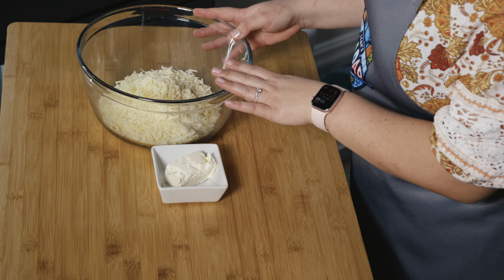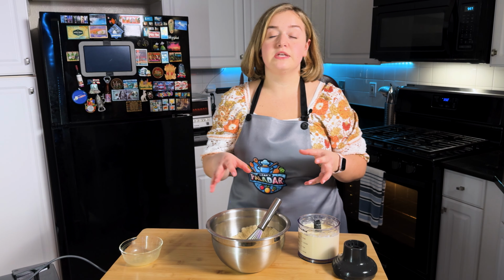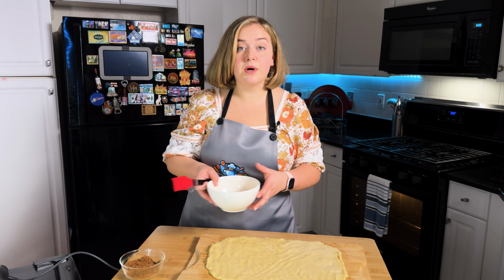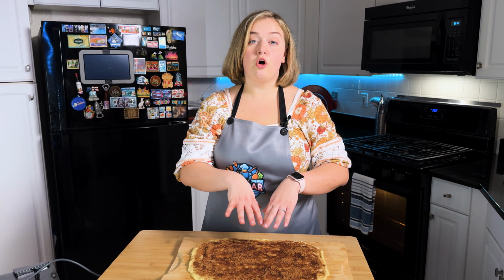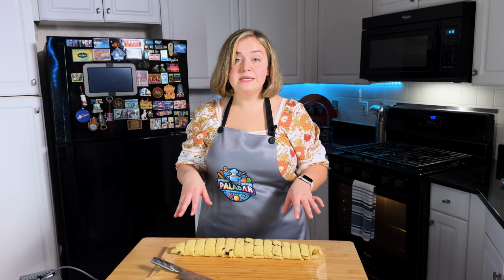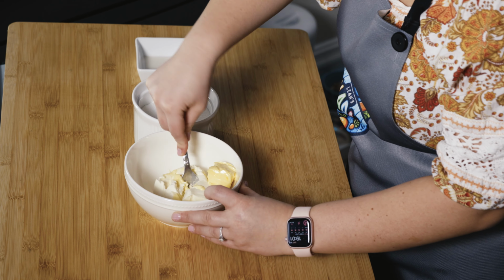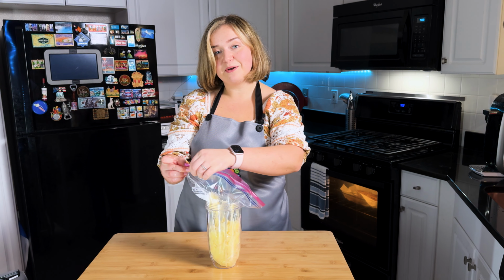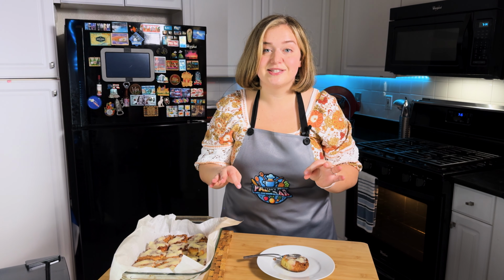Keto Dessert - Cinnamon Rolls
Kitchen Gadgets:
—Portable Butane Cooktop Stove
—Chef Master 8oz Butane Canister for Stove
—TBTEEK Butane Kitchen Torch
—Zippo Butane Fuel
—Kitchen Tongs
—Waffle Maker
—T-fal Nonstick Saute Pan (5Qt)
—T-fal Nonstick 8in Pan
—Baking Tray w/ Rack
—Emile Henry Pizza Stone

Filming Equipment:
—Sony Alpha 7C II
—Sigma 16mm f/1.4 Lens
—Sony Lens 28-70mm
—Sony Lens 50mm
—Manfrotto Tripod
—Manfrotto Ball Head
—Light Diffuser
—Light Stand
—Overhead Tripod
—RODE Wireless Microphone
—RODE Lavalier Microphone

Ingredients
Dough:
-Almond Flour: 2 cups
-Baking Powder: 1 tbsp
-Monkfruit/Erythritol Sweetener: 2tbsp
-Shredded Low Moisture Mozzarella Cheese: 3 cups
-Full Fat Cream Cheese: 2oz
-Large Eggs: 2
Filling:
-Unsalted Butter: 1/4 cup
-Stevia Brown Sugar Substitute: 1/3cup
-Cinnamon: 1tbsp
Frosting:
-Full Fat Cream Cheese: 4oz
-Unsalted Softened Butter: 1/2 cup
-Powdered Monkfruit/Erythritol Sweetener: 2 cups
-Almond Milk (or milk of choice): 2 tbsp

Instructions:
-Preheat 350F & line baking tray w/ parchment paper- For Dough: Whisk together almond flour, baking powder, and sugar. Then, in a microwave-safe bowl, melt mozzarella and cream cheese in the microwave and mix until smooth.-In a food processor, blend melted cheese, then add eggs and dry ingredients until dough is smooth. If you own a small food processor, then blend cheese and eggs, then add to whisked dry ingredients until dough forms.-Roll out dough into rectangle on baking tray, brush with melted butter, mix filling ingredients, and sprinkle on top evenly.
-Roll into log, then cut into pieces (should make ~12).-Bake the cinnamon rolls for 20-25 minutes, or until golden and the dough is cooked. -Remove the cinnamon rolls from the oven. Whisk ingredients for frosting. Frost your cinnamon rolls, and enjoy!